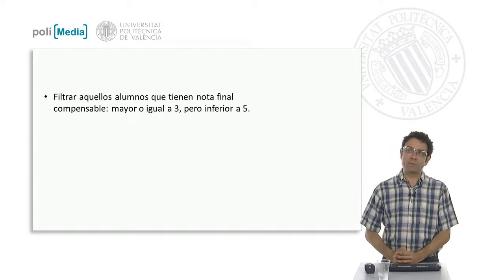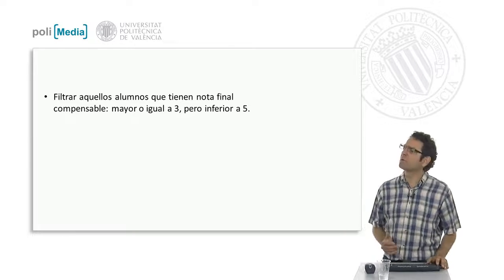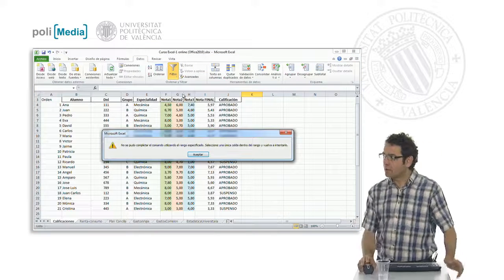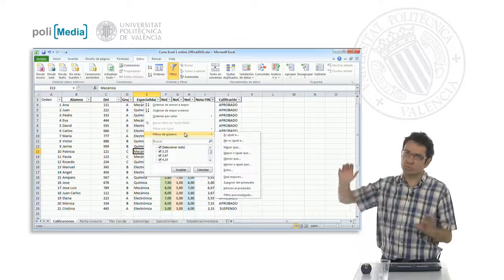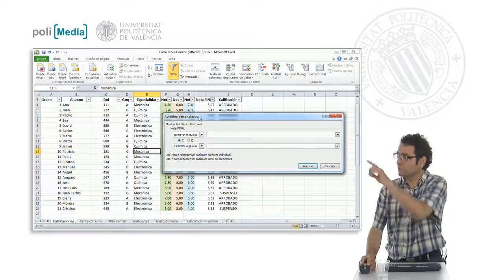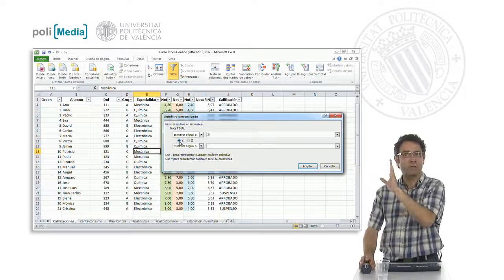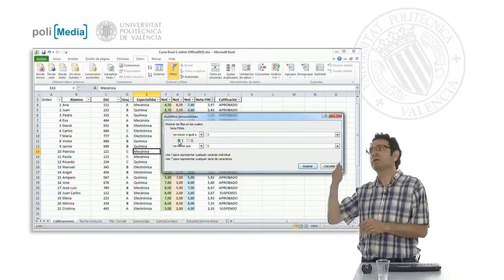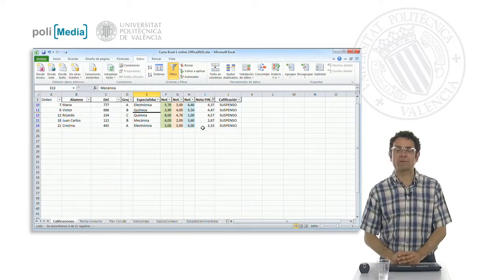Exercise 3 solution | 110/170 | UPV